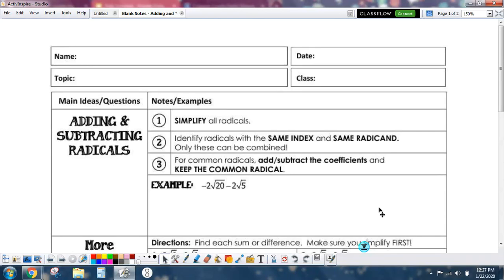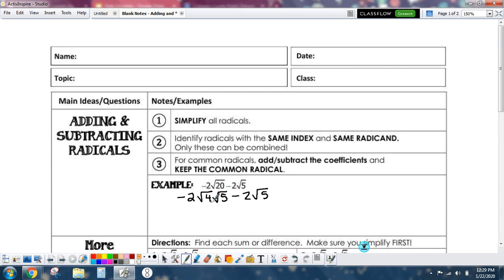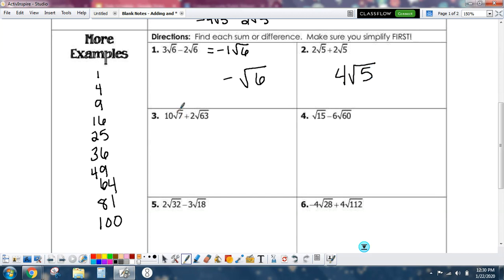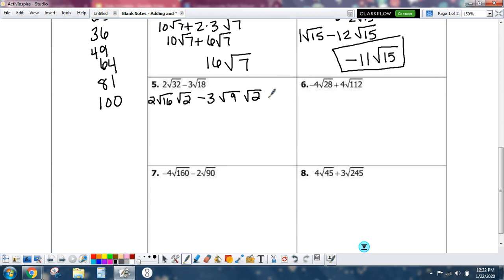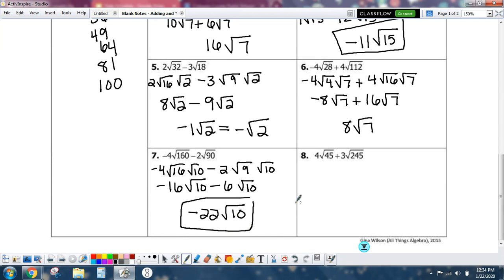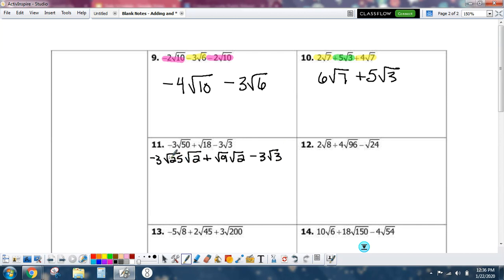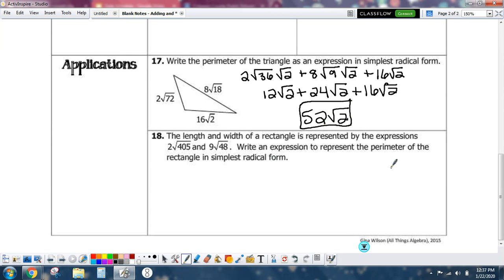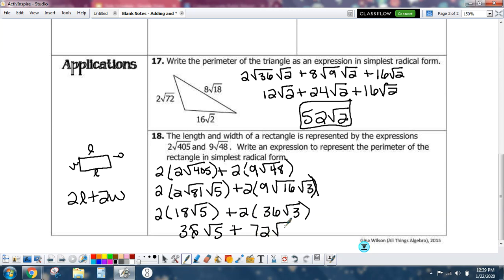Adding Subtracting Radicals